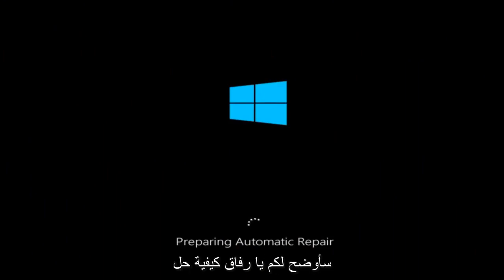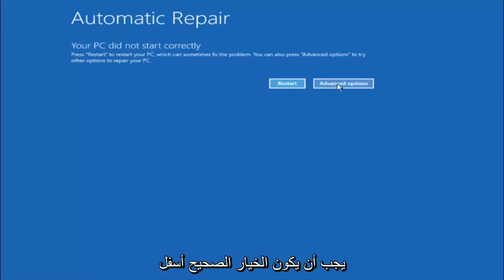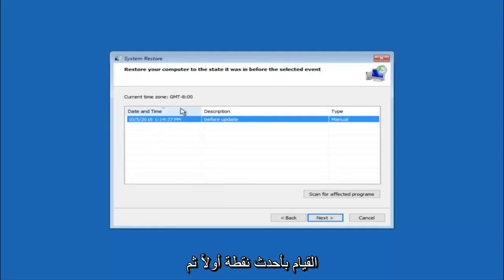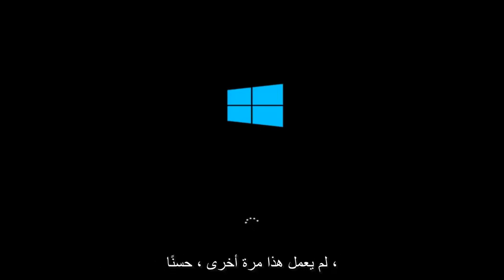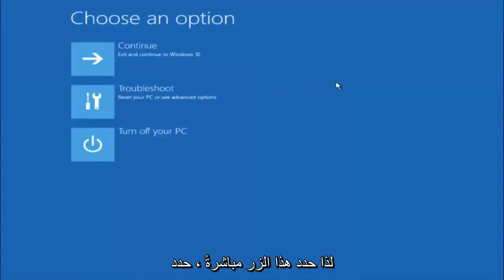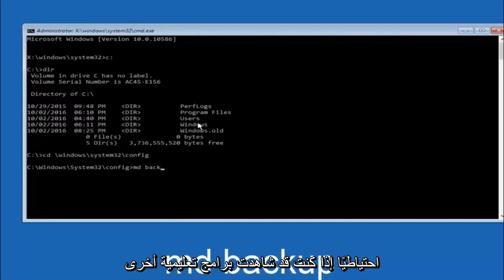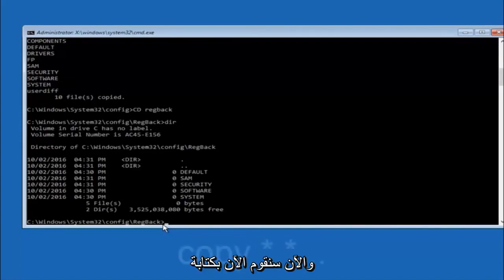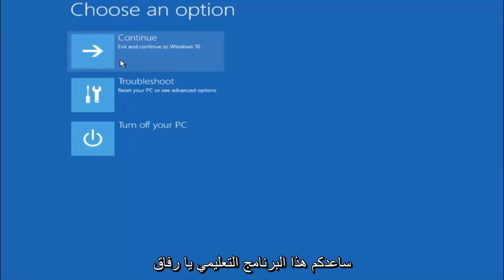كيفية إصلاح BSOD لمعلومات تكوين النظام السيئ في نظام التشغيل Windows 10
كيفية إصلاح معلومات تكوين النظام السيئ bsod Windows 10 و Windows 11 (أو خطأ system_config_info غير صالح) خطأ شاشة زرقاء.